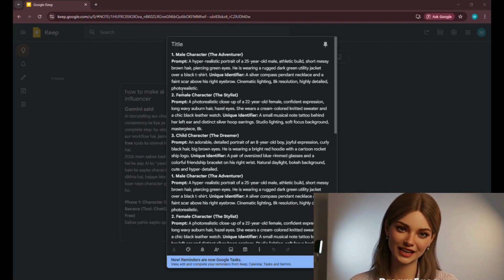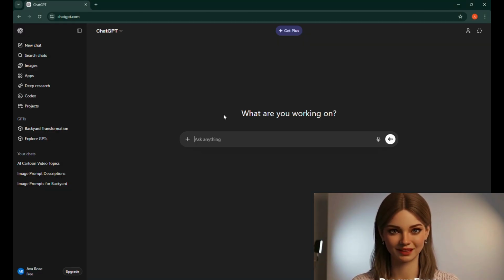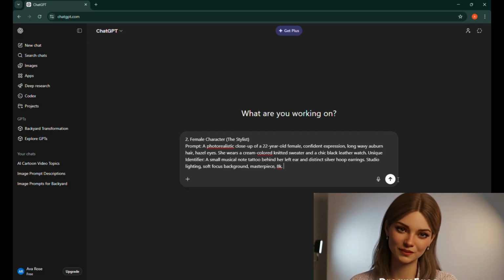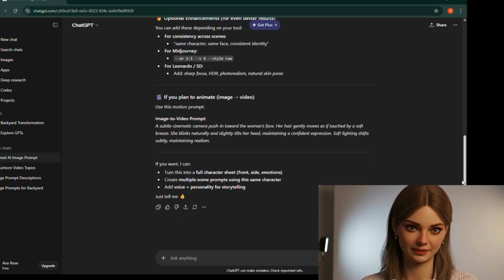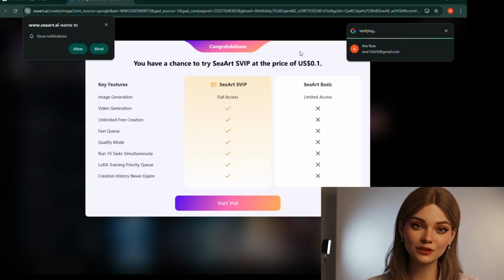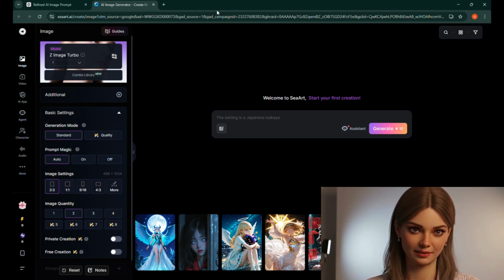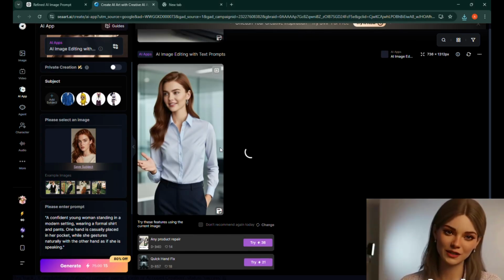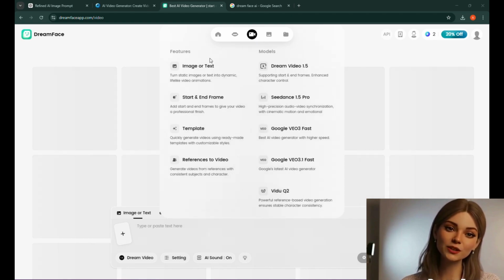HOW TO MAKE AI INFLUENCER FREE 😮AND UNLIMITED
(Full Tutorial – AI Influencer)
🚀 Want to create your own AI Influencer without showing your face?
In this video, I’ll show you step-by-step how to build a realistic AI influencer using completely FREE tools! 😳🔥

From creating a character… to generating images… animating them… and adding a real human-like voice — everything is covered in this full tutorial.

🎯 What You’ll Learn in This Video:

✅ Create AI influencer identity using ChatGPT
✅ Generate consistent images with Leonardo AI
✅ Turn images into videos using DreamFace AI / Kling / Luma
✅ Add realistic voice using ElevenLabs (or your own audio)
✅ Final editing in CapCut (with text, music & effects)

💡 Free Tools Used:

✨ ChatGPT
✨ Leonardo AI
✨ DreamFace AI / Kling AI / Luma Dream Machine
✨ ElevenLabs
✨ CapCut

🔥 Why This Video is Important:
AI influencers are growing fast — and you can start your own without showing your face or spending money. This method is beginner-friendly and perfect for YouTube, TikTok, and Instagram!